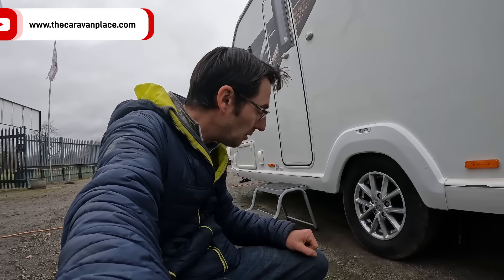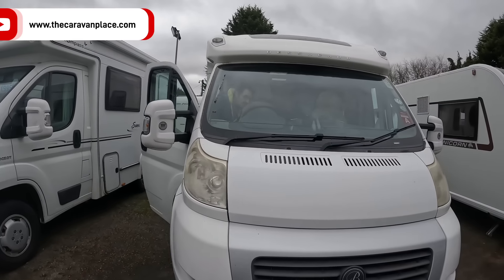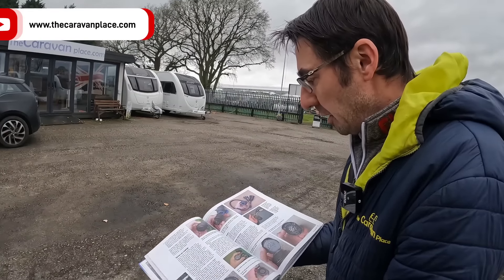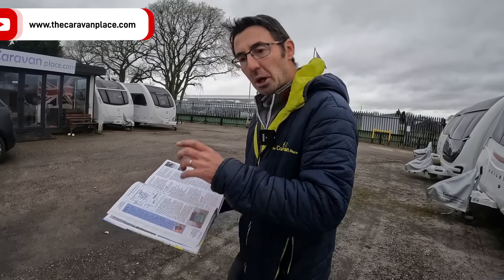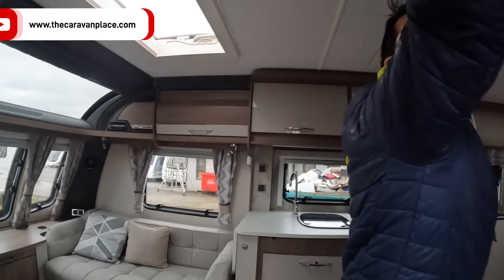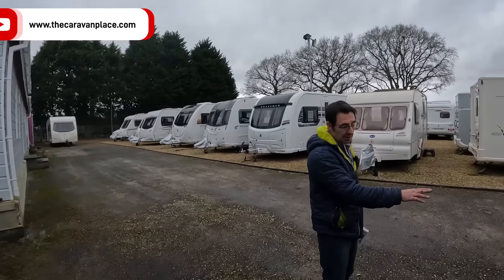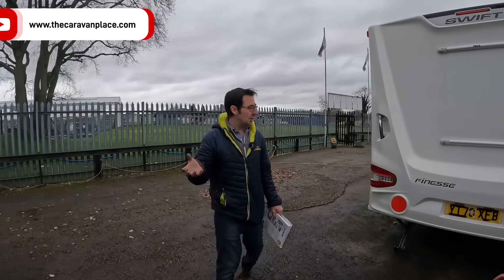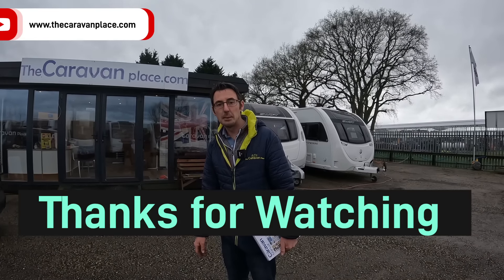Caravan, Motorhome Tricks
Caravan and motorhome tricks to save you money, little tips and tricks that will help you along the way when caravanning or camping in your motorhome.

caravan and motorhome essential checks are vital and the caravan haynes manual is very good to show how things work and how to fix things, along with our own helpful tips and tricks on how to repair your caravan or motorhome.

If you are looking to buy a used caravan or used motorhome and looking for caravans for sale or motorhomes for sale then visit our website or one of our caravan dealers or our motorhome dealers.